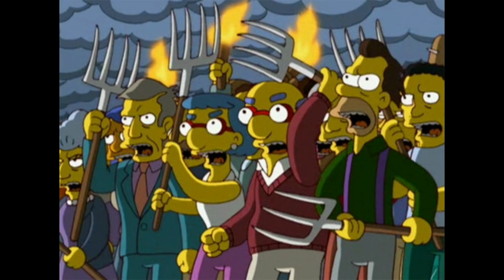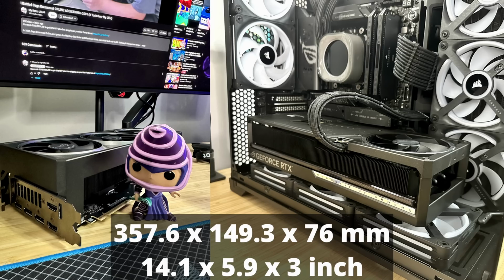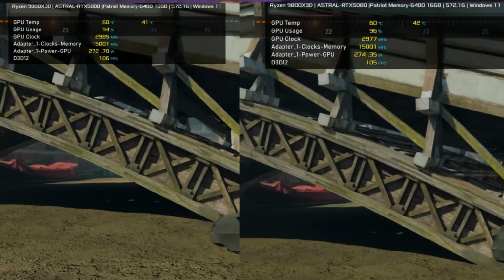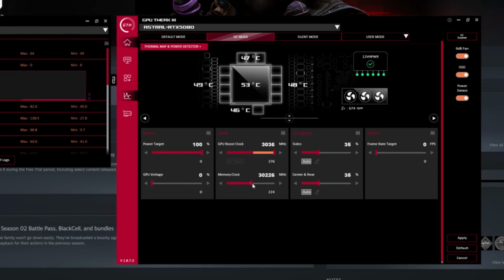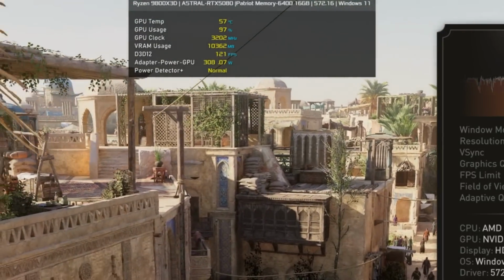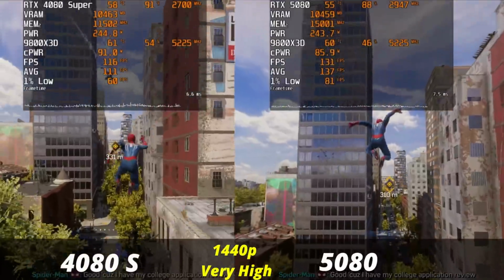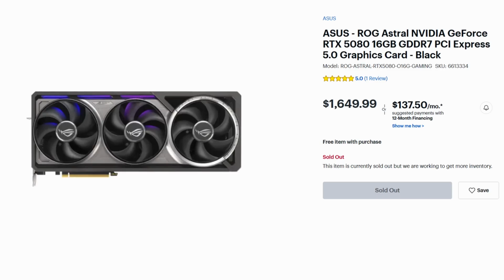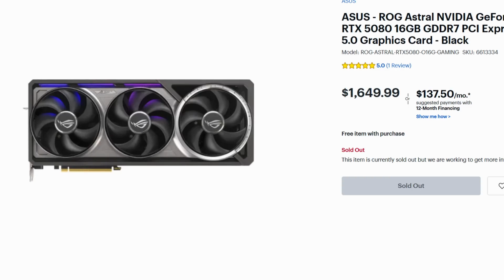Before You Buy The RTX 5080 | ROG Astral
In this video, I review the Asus ROG Astral Nvidia RTX 5080. This review includes specifications, gaming performance at 1440p, gaming performance at 4K, Ray Tracing gaming performance at 1440p, Ray Tracing gaming performance at 4K, thermal testing, power testing, and much more!

The videos you will find on this channel are similar to videos you will find on other PC tech channels such as but not limited JayzTwoCents, BitWit, Hardware Unboxed, TechSource, Gamers Nexus, PC Centric, and Daniel Owen.
🎬Chapters
🕒 0:00​​​​ - RTX 5080 ROG Astral
🕒 1:22​​​​ - What to expect from the video
🕒 2:58​​​​ - Hardware used for testing the 5080
🕒 4:22​​​​ - RTX 5080 Specifications
🕒 6:15​​​​ - ROG Astral Specifications
🕒 8:54​​​​ - Expect great temperatures
🕒 9:22​​​​ - Dual Bios
🕒 10:29​​​​ - Dual Bios FurMark testing
🕒 11:13​​​​ - Dual Bios Call of Duty Black Ops 6 4K
🕒 11:51​​​​ - Dual Bios Summary
🕒 13:21​​​​ - Idle power and temperature
🕒 13:38​​​​ - FurMark and TimeSpy Extreme
🕒 14:22​​​​ - Before You Buy The Tower 300
🕒 14:58​​​​ - Tower 300 ROG Astral RTX 5080 Thermal Testing
🕒 17:00​​​​ - Is the 4th fan really that loud
🕒 17:42​​​​ - Decibel testing fourth fan ROG Astral RTX 5080
🕒 20:00​​​​ - Bios Update for Quiet Mode ROG Astral
🕒 20:41​​​​ - GPU Tweak III, Thermal Map, Mileage, OSD, Overclocking
🕒 22:33​​​​ - How can GPU Tweak III Improve
🕒 23:54​​​​ - Power Detector + and melting adapters for 12VHP connectors
🕒 25:31​​​​ - RTX 5080 vs RTX 4090 Davinci Resolve
🕒 26:14 - RTX 5080 vs RTX 4090 Affinity Photo
🕒 26:44​​​​ - DLSS 4 Multi Frame Generation CyberPunk 2077
🕒 28:55​​​​ - Overclocking the ROG Astral RTX 5080 to 3.2 Ghz
🕒 29:31​​​​ - COD Black OPs 6 1440p Ultra 5080 vs 4080 Super
🕒 30:00​​​​ - Forza Horizon 5  1440p Extreme 5080 vs 4080 Super
🕒 30:34​​​​ - God of War Ragnarök 1440p Ultra 5080 vs 4080 Super
🕒 31:01​​​​ - Spider-Man 2 1440p Very High 5080 vs 4080 Super
🕒 31:42​​​​ - Spider-Man 2 1440p Very High Ray Tracing  5080 vs 4080 Super
🕒 32:16​​​​ - Ratchet and Clank Rift Apart 1440p Very High 5080 vs 4080 Super
🕒 32:46​​​​ - Ratchet and Clank Rift Apart 1440p Very High Ray Tracing  5080 vs 4080 Super
🕒 33:16​​​​ - CyberPunk 2077 4K Ultra 5080 vs 4080 Super
🕒 33:47​​​​ -  CyberPunk 2077 4K Ray Tracing Ultra 5080 vs 4080 Super
🕒 34:12​​​​ - Forza Horizon 5 4K Extreme 5080 vs 4080 Super
🕒 34:41​​​​ - Spider-Man 2 4K Very High 5080 vs 4080 Super
🕒 35:08​​​​ - Spider-Man 2 4K Very High 5080 vs 4080 Super
🕒 35:33​​​​ - Ratchet and Clank 4K 5080 vs 4080 Super
🕒 35:57​​​​ -  Ratchet and Clank 4K Ray Tracing 5080 vs 4080 Super
🕒 36:30​​​​ - Pricing and Final Thoughts
This video addresses all the following topics:
ROG Astral
RTX 5080
Asus
Nvidia
Best RTX 5080
AMD
AMD Ryzen
Ryzen
9800X3D
AMD Ryzen 9800X3D
4080 Super
5080 vs 4080 Super
Dual Bios
Call of Duty Black Ops 6
DLSS
DLSS 4
RT
Ray Tracing
MFG
Multi Frame Generation